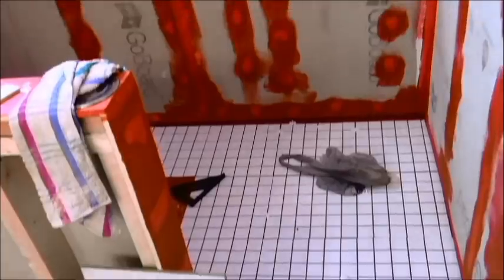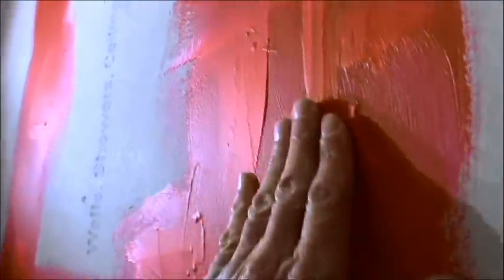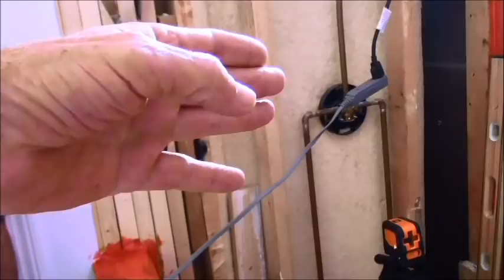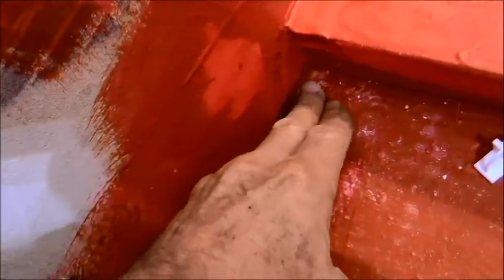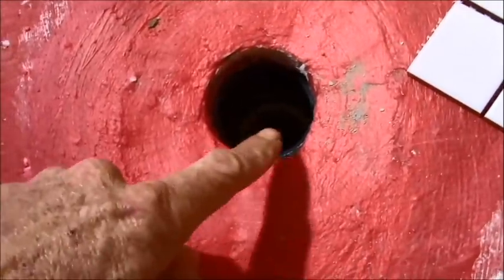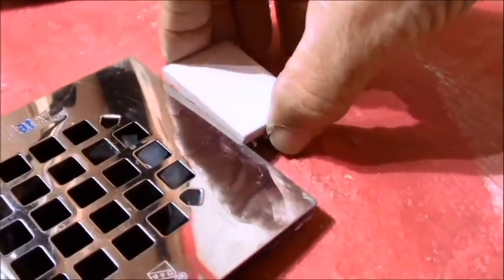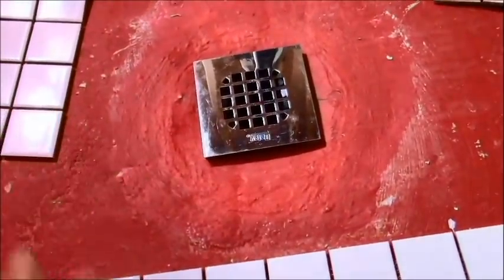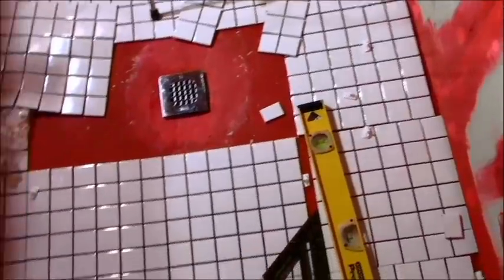HOMEOWNER SHOWER BUILD...drain issue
Overall this guy did a fairly decent prep job...but minor mistakes like this can come back to bite you down the road. Be careful when doing our own shower prep !